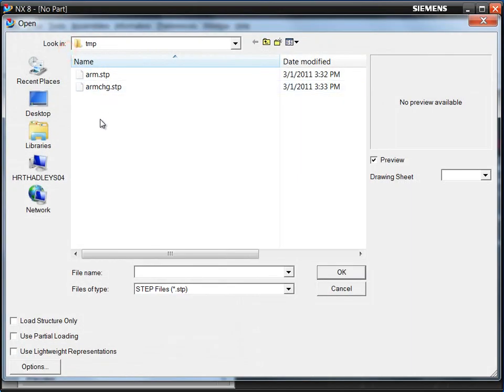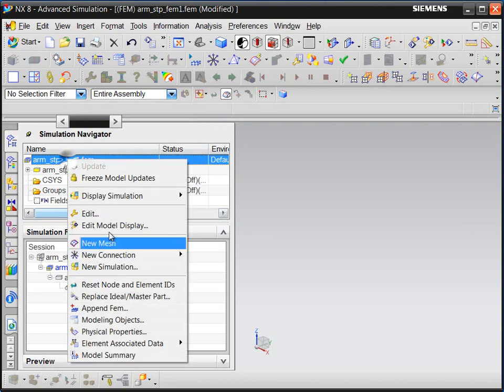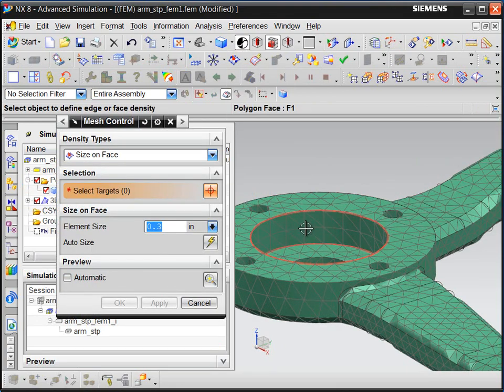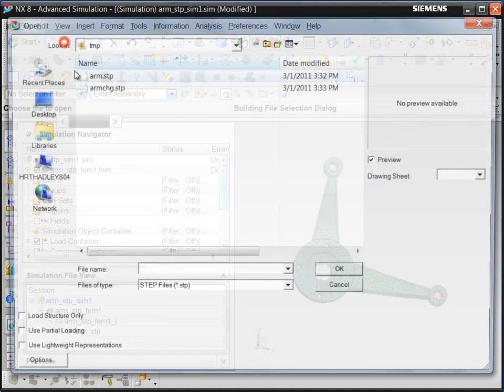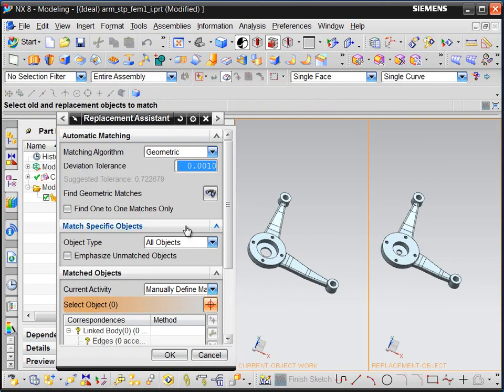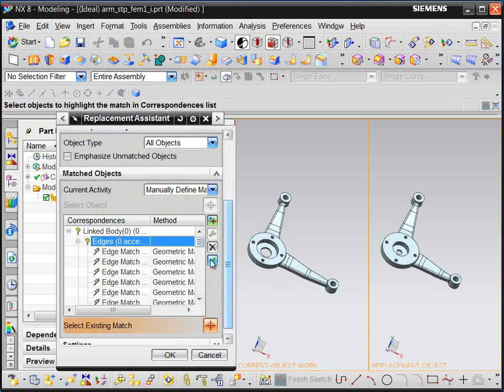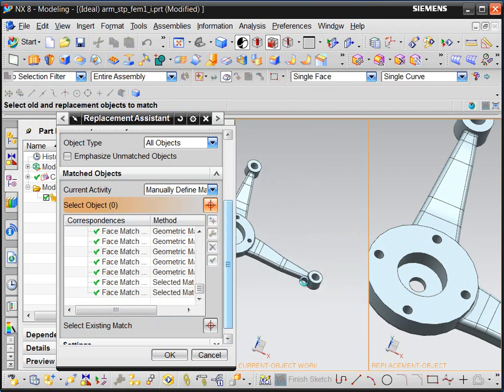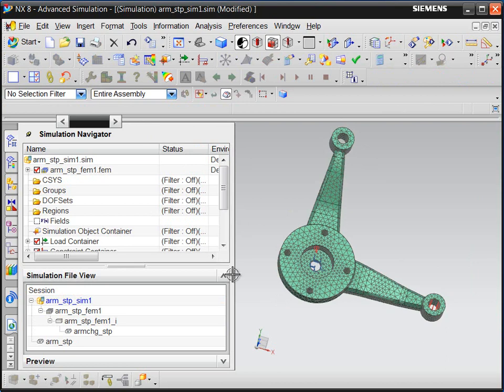Simcenter 3D Replacement Assistant (pre NX9)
If you are working with third party authored CAD and don't own the JT translator, the WAVE replacement assistant enables a semi automatic finite element model update in Simcenter 3D.

Note:  Adding components to the idealize part is locked out in NX9 and later.  Please see Replacement Assistant (post NX9) if using a later version to see a modified process involving importing the updated geometry to the master part file.